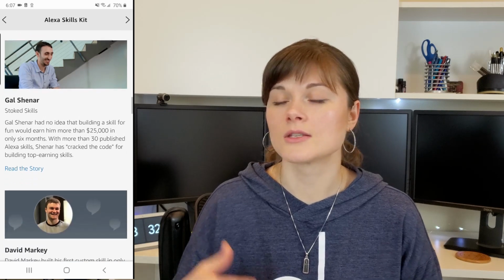Ways to Make Money As a Software Developer in 2020 | Top 12 side income ideas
Ways to Make Money As a Software Developer in 2020
If you want to make some extra income, in this video, we will cover 12 ideas on how to make money as a software developer. These side hustle ideas, you will find suggestions from entry-level programmers to senior software engineers. Some of the ideas mentioned on how to make money online can be completely done while sitting comfortably and being cozy next to a fireplace, or anywhere else that you might prefer.

Here are the 12 side income ideas:
1. Investing
*you want a chance to getting a free Apple or Facebook stock? You now have a claim to a free stock like Apple, Ford, or Facebook. In order to keep this claim to your stock, sign up and join Robinhood using my
2. Become A Creator
     * podcast
     * blogger
     * YouTuber
3. Freelancer
4. Create a Course
5. Develop something like and ap, web site, Alexa Skill, Google Assistant Commands, Apple watch apps, etc.
6. Blogging on demand
7. Participate in a challange
8. Volunteer
9. Teaching, Mentor, Tutor
10. Taking surveys
11. Become a tester
12. Publish a book

//book recommendations:
Outliers by Malcome Gladwell
Clean Code - Robert C Martin (aka Uncle Bob)

//other great recommendations:
👌I love Google FI and I highly recommend it. to get a $20 Google Fi Credit they provide Simpler pricing and smarter coverage